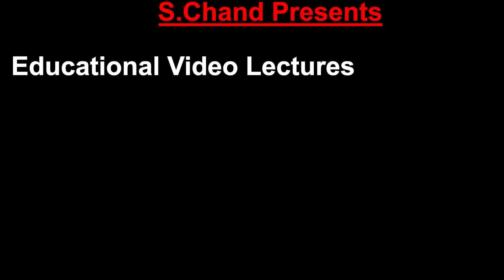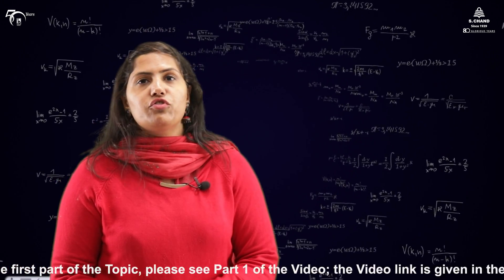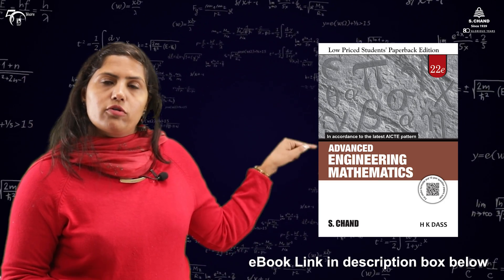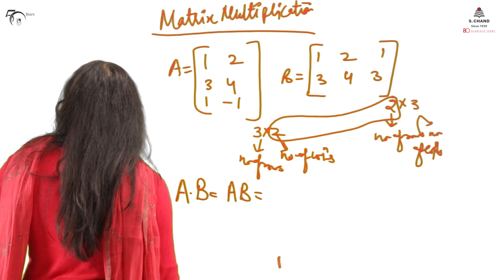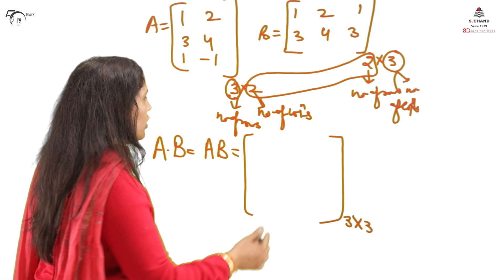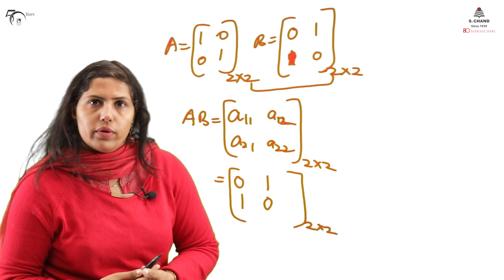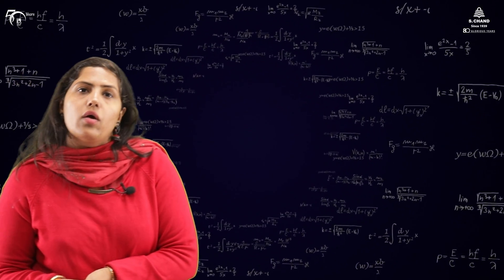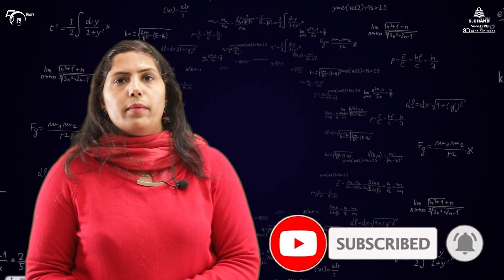Vectors - Addition and Scalar Multiplication, Matrix Multiplication (Part 2) | S Chand Academy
This topic is mainly focusses on Algebra of Matrices. It is very important for Engineers to understand this topic to apply Matrices in applications. Algebra of Matrices consists Addition, Subtraction and  Multiplication of Matrices.